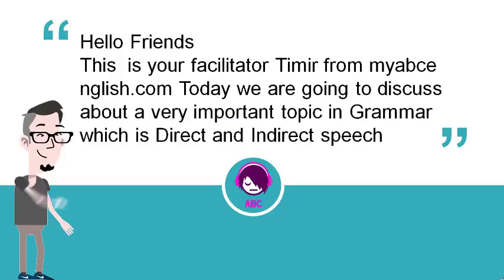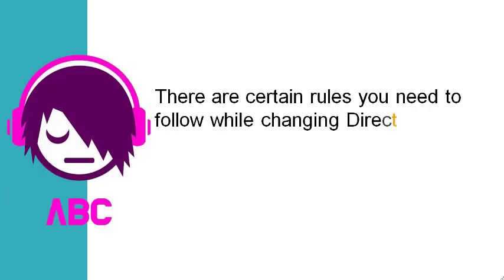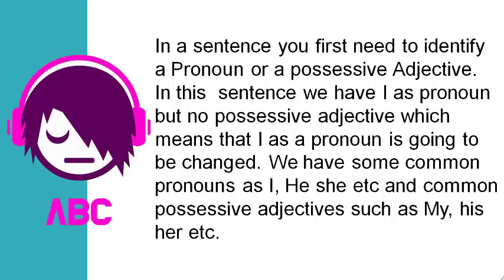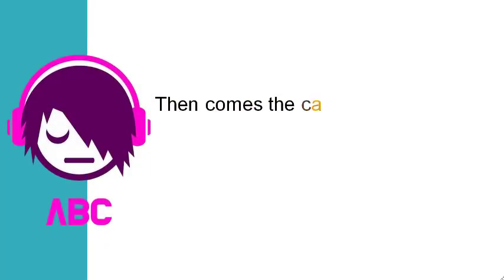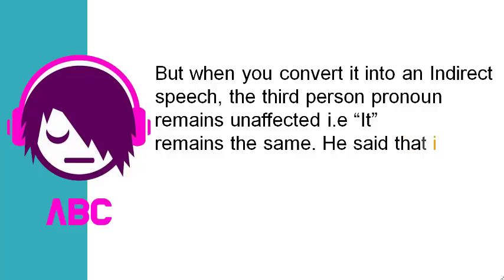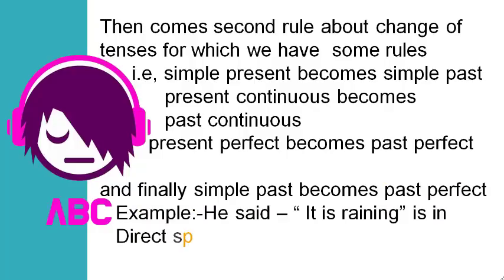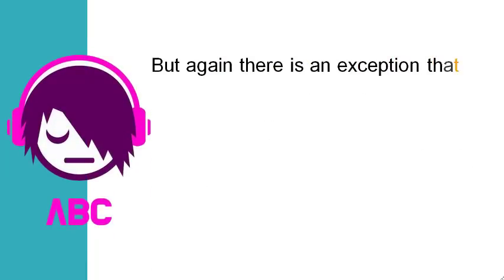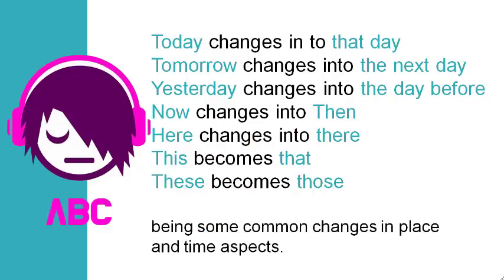Reported speech in English Grammar | Direct and Indirect speech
Learn about reported speech with examples which are also popularly known as Direct and Indirect speech
Recommended playlist channel link for this channel